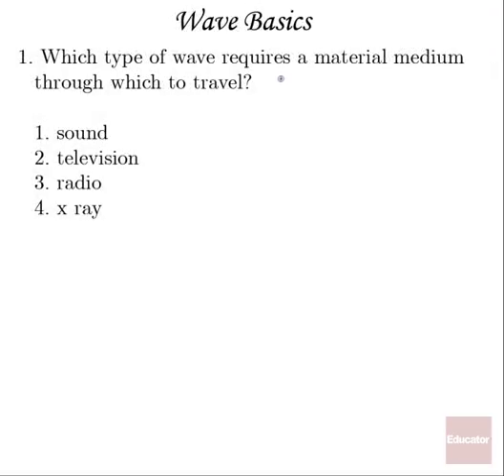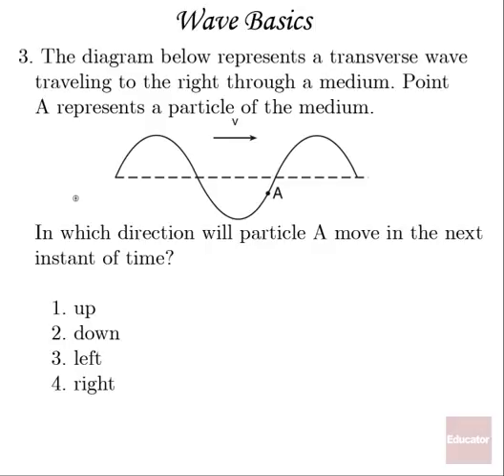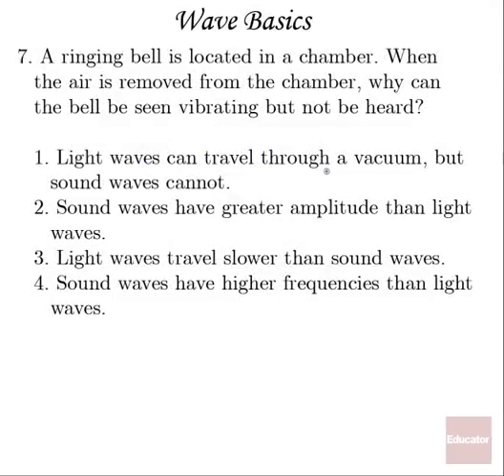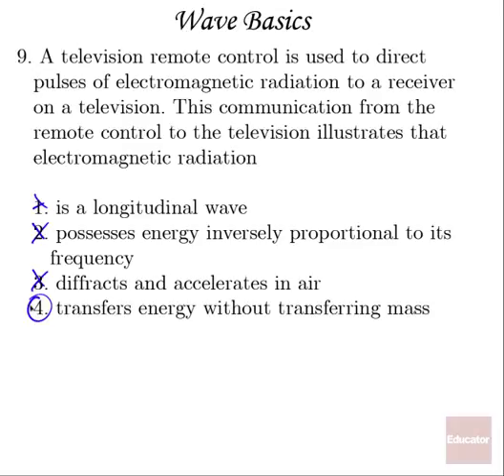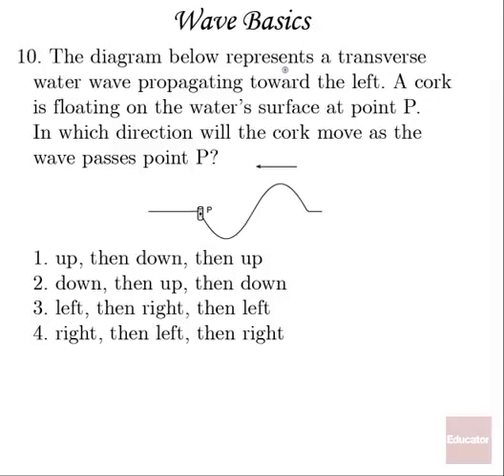AP Physics B Tutorial Additional Examples Wave Basics